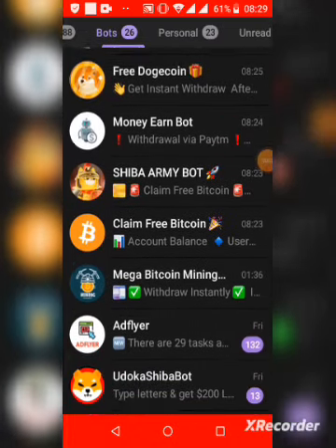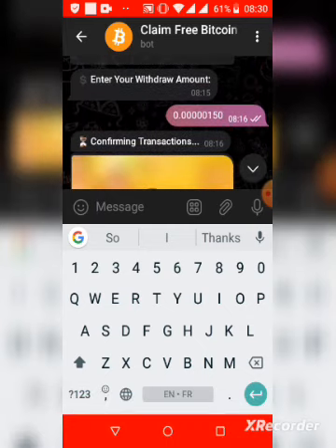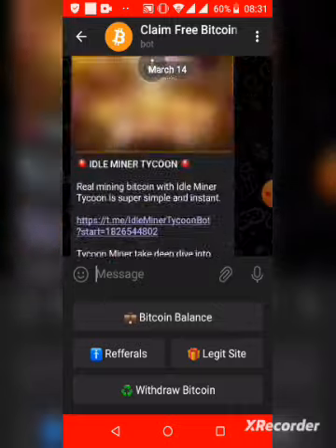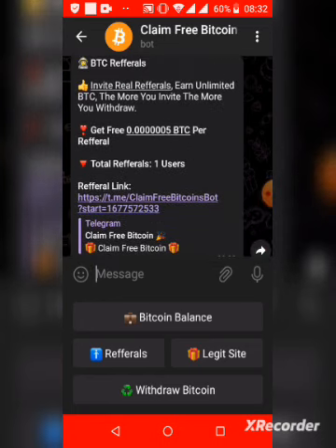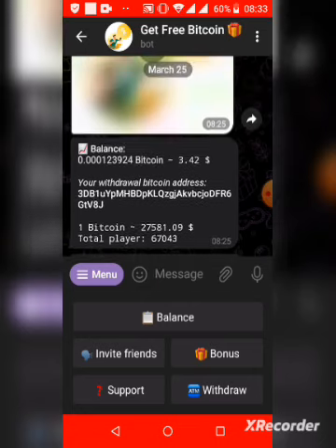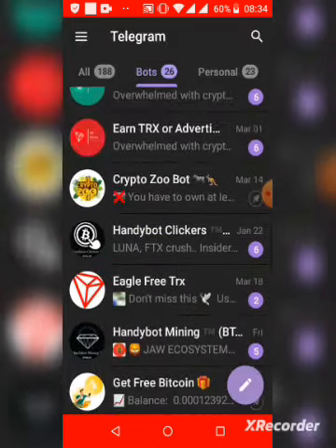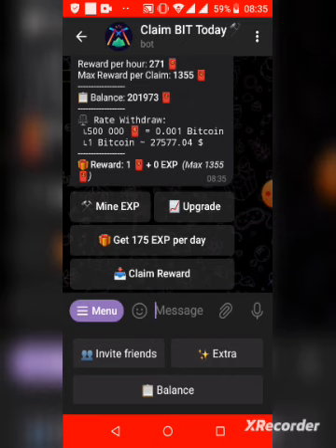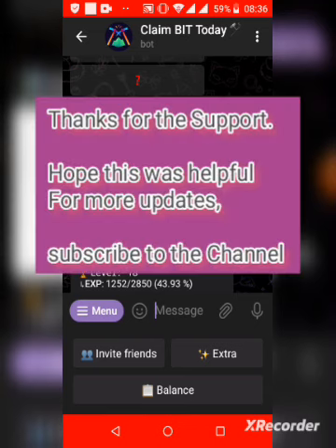BEST FREE BTC TELEGRAM BOT EVER.EARN FREE CRYPTO IN 2023, instant Withdrawals. Legit paying Bots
Earn btc daily for free, from clicks and referrals from these telegram bots.